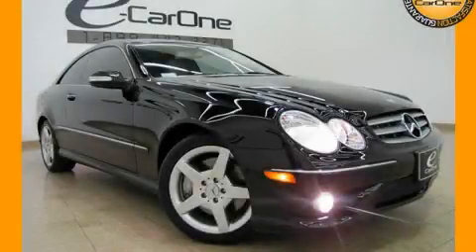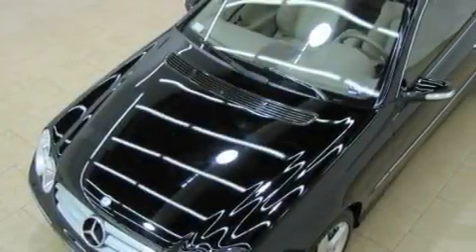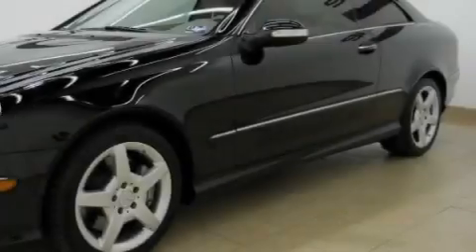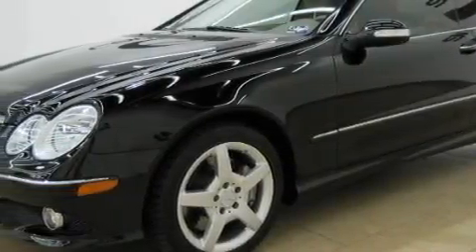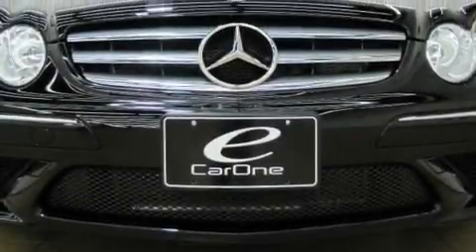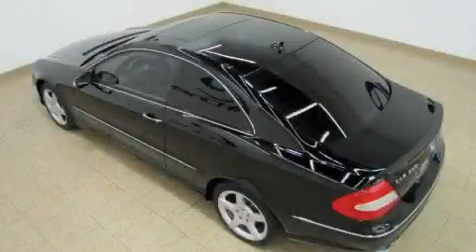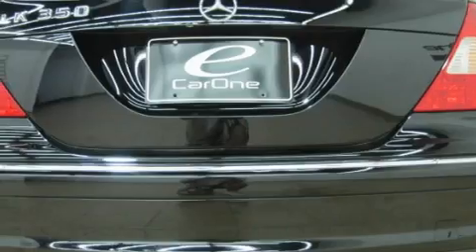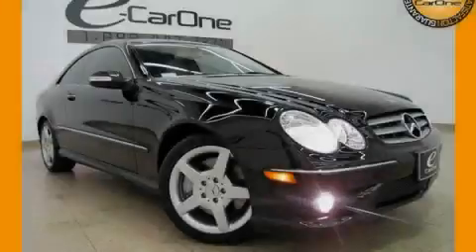2009 Mercedes-Benz CLK350 Carrollton TX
We are proud to present this 2009 Mercedes-Benz CLK350.

 Year: 2009
 Make: Mercedes-Benz
 Model: CLK350
 Engine: 3.5L DOHC SMPI 24-valve V6 engine
 Trans.: Automatic
 Exterior: Black
 Miles: 15,002
 Interior: Other

 1875 N. Interstate 35E

 2009 Mercedes-Benz CLK350 Carrollton TX